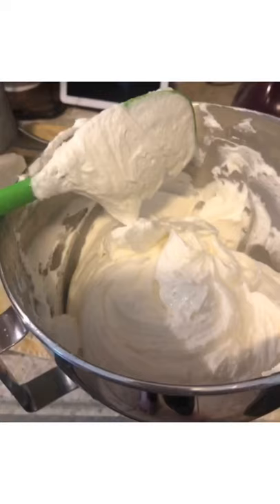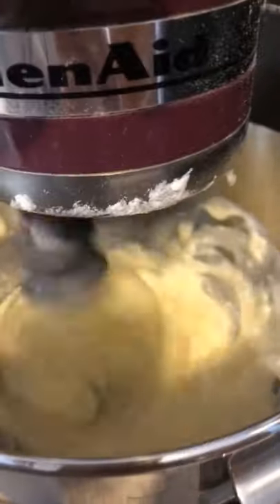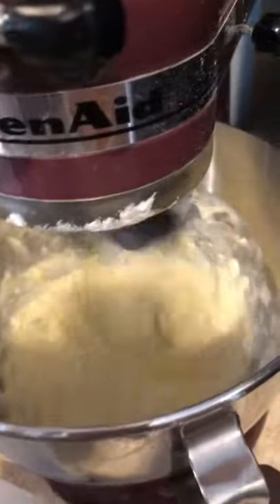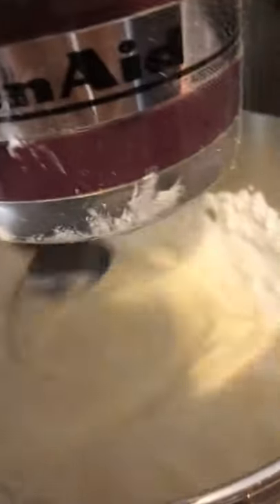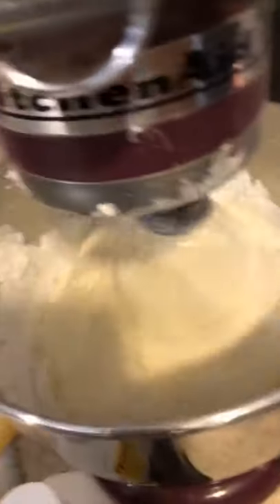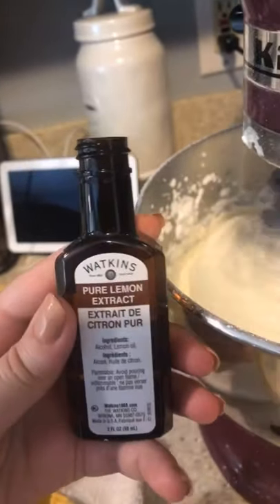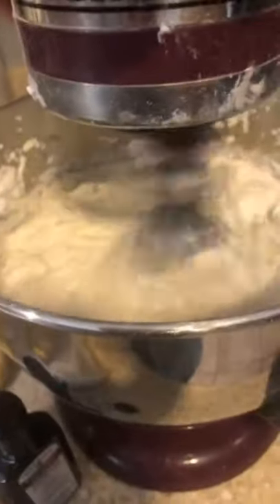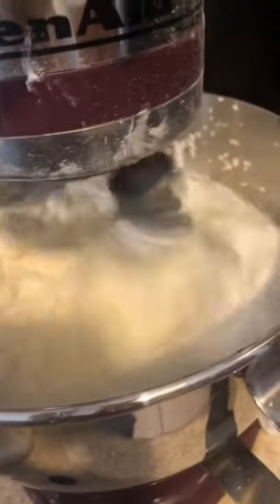Lemon Buttercream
Im this video I’m going to show you how I make my lemon buttercream.

Chelsea’s Sweets